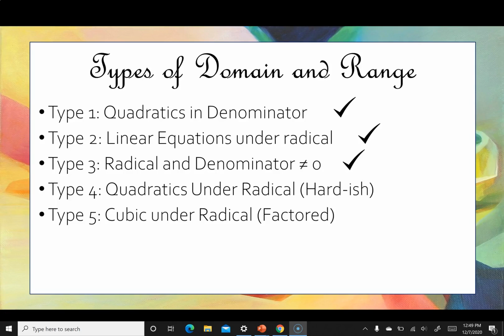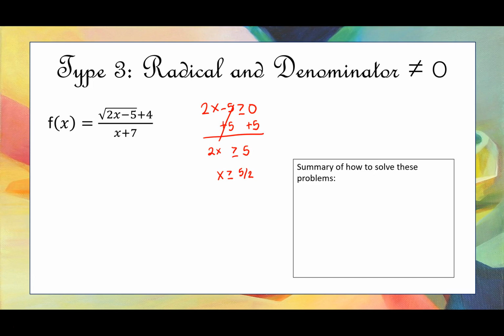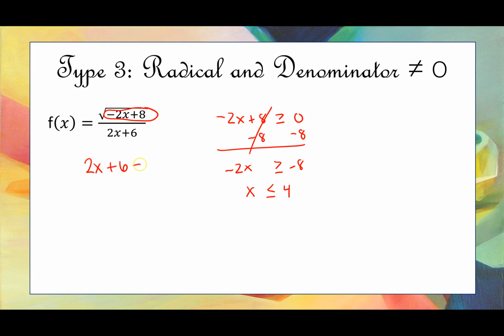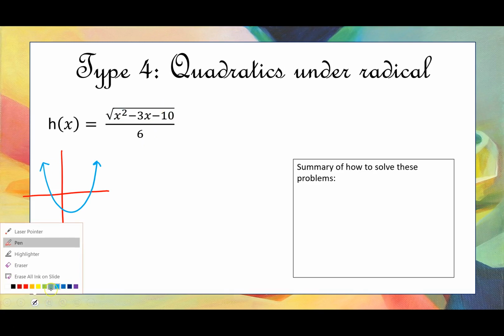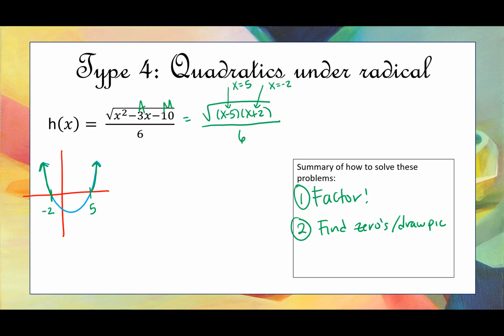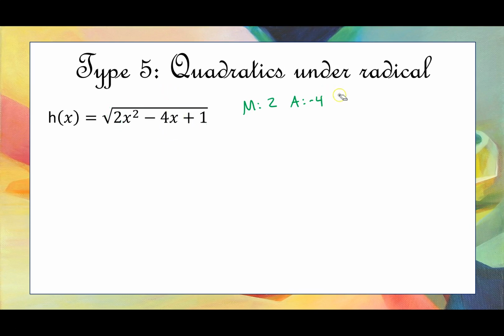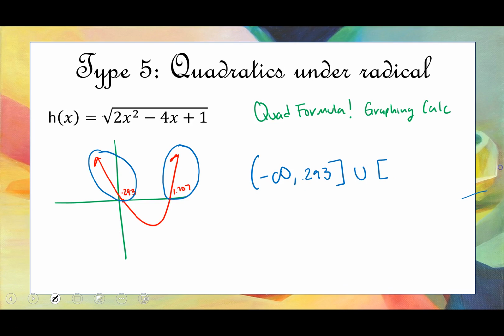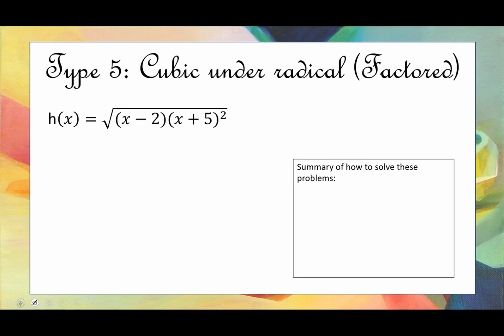2. Domain Quadratics Under a Radical